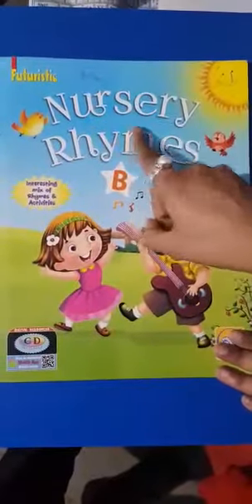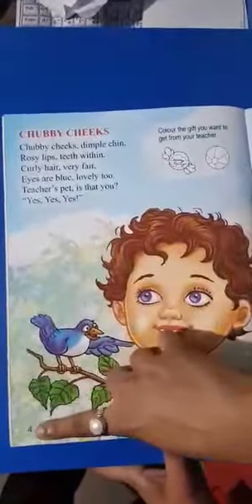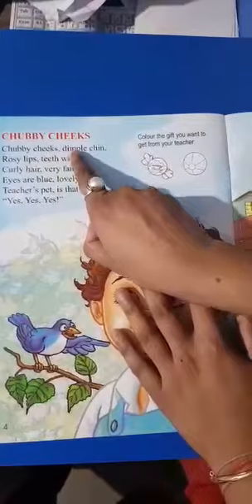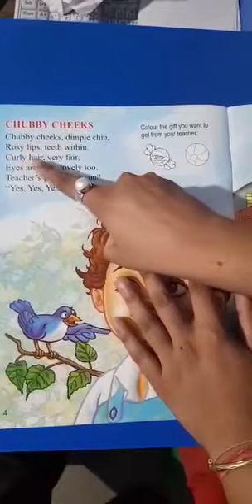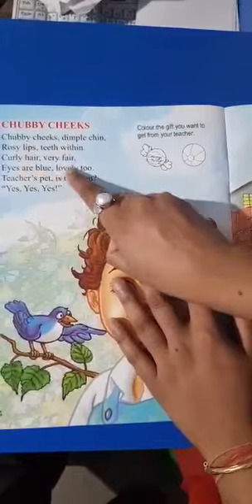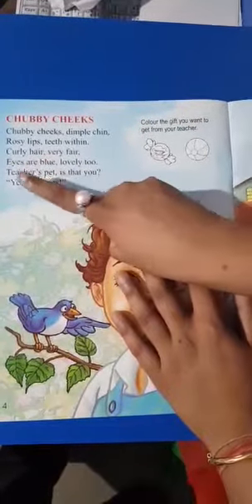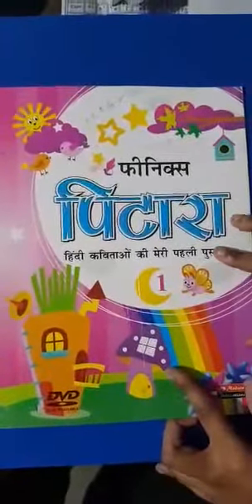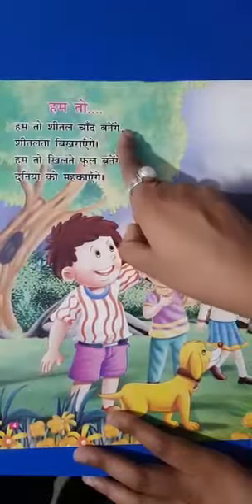Lkg, English + Hindi Rhymes pg-4 4/5/20